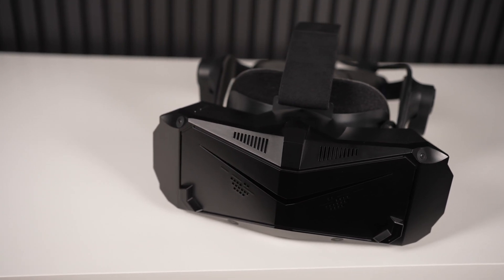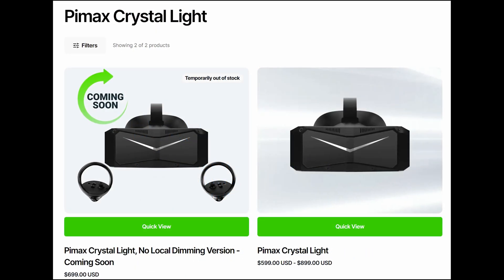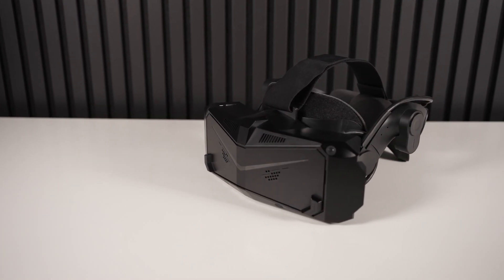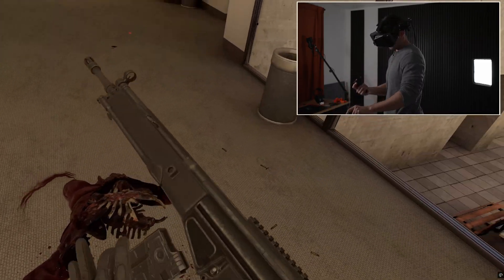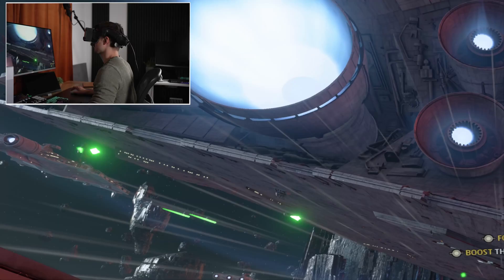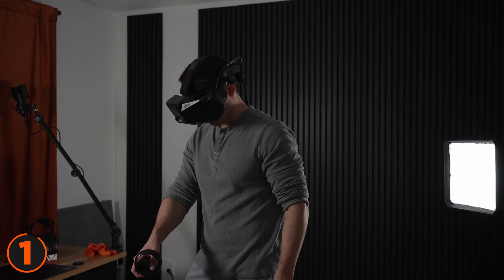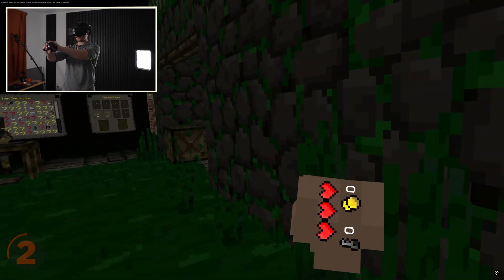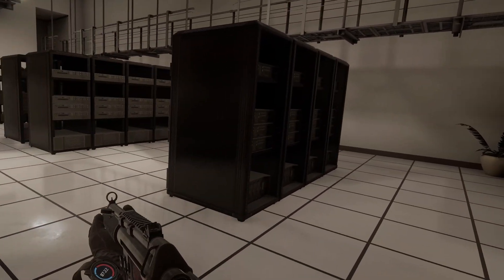VR Is Wild Now - Pimax Crystal Light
Today we're going to be taking a look at the first PC VR headset I've ever seen that at least on paper might be good enough to do just that with the Pimax Crystal Light, a weight and cost-reduced version of the older Pimax Crystal aiming to grab the market when it's not looking. Now the reason why I was really interested in the Crystal Light is not only does it have an incredibly high 2880 by 2080 resolution per eye, eliminating the screen door effect of much older headsets, I was so sick of seeing a much faster 120Hz refresh rate, clear glass aspheric lenses promising less distortion, and mini LED backlights for far higher contrast, but depending on the model you get, these specs can either be had for around 900 or 700 dollars sans local dimming, including inside out tracking and controllers. And that might sound like a lot, but fellas, you got to consider specs like these are typically well in excess of a thousand dollars, and while there are some entry level options coming from companies like Meta, well they just aren't going to give you the visuals that this can. So all in all it's actually a really excellent price in my opinion for these specs. And the really interesting part is that you can even upgrade it to base station tracking for more accurate results, and when you consider those specs, well there's just really nothing else like it on the market offering such high quality and immersive picture for under a thousand dollars, making good VR finally accessible. But as great as that sounds, well what really makes or breaks VR is the software, and that's why I reached out to Pimax who sent me a loaner unit for this review.